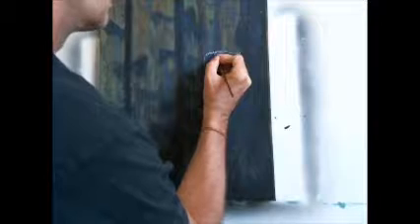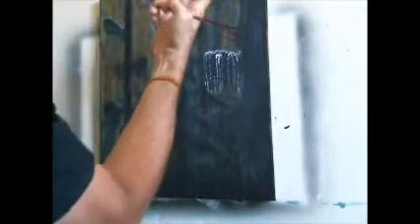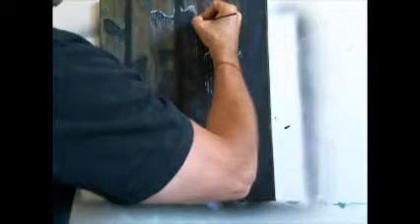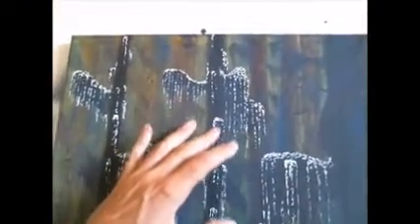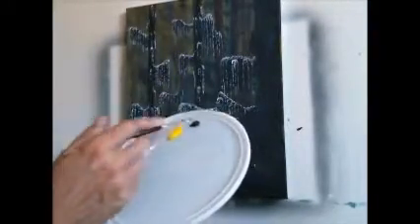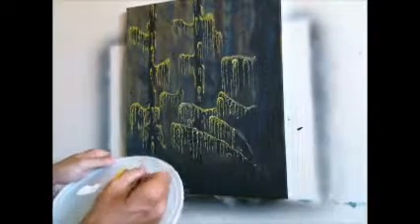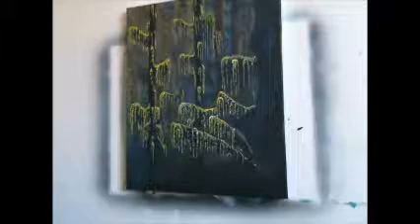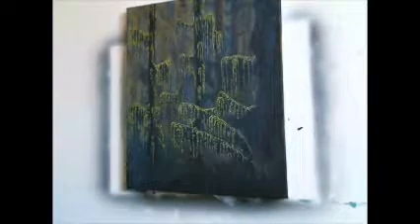Painting Class #5 The Uereka Moment!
DETAIL, FINALLY!!  This Video will finally show you how I begin the detail part of my painting. Please leave comment or message me if you have any questions!